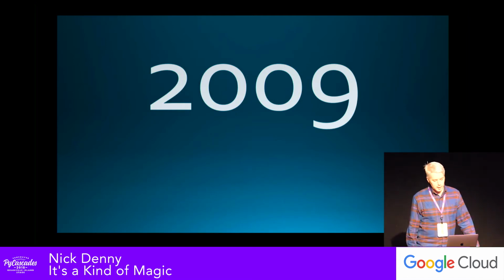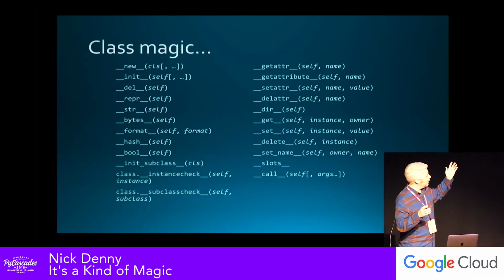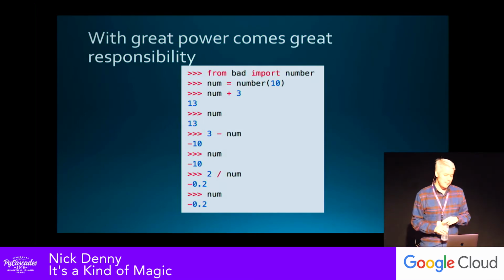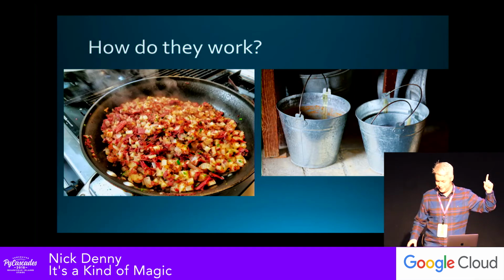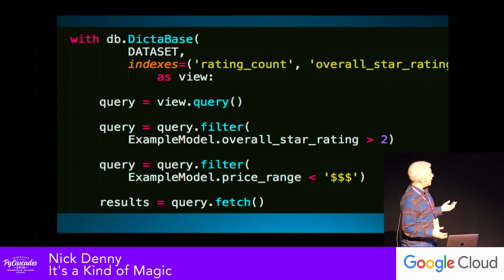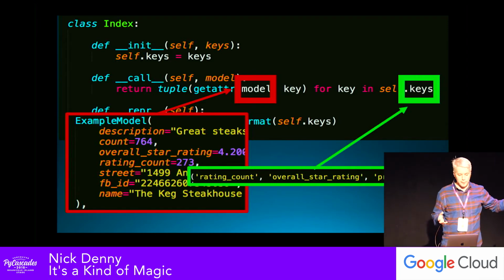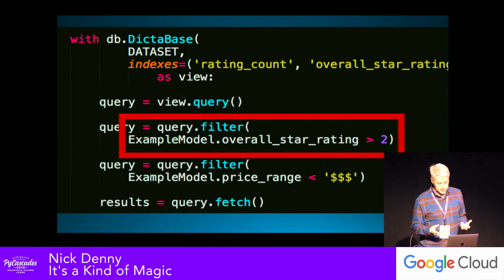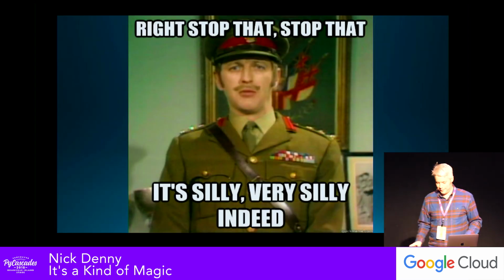Nick Denny: It's a Kind of Magic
Ever since I started using Python, I've used tools such as SQLalchemy, Django's ORM, and Google App Engine's NDB . They all seem to use (or perhaps abuse) a strange bit of syntactical sugar that Python provides... it's a kind of magic (methods)!